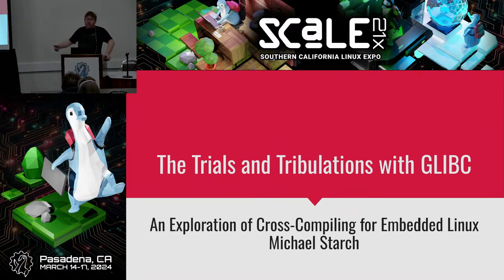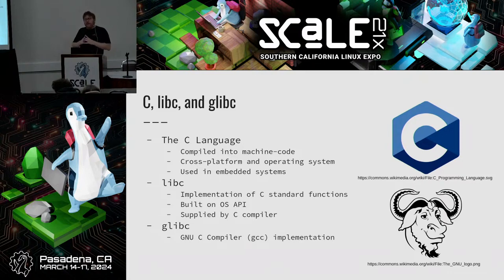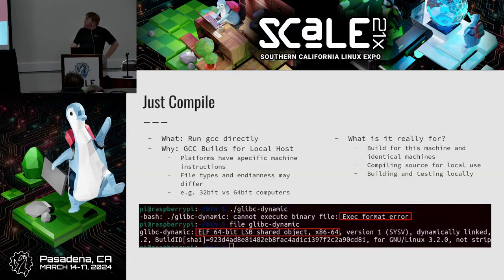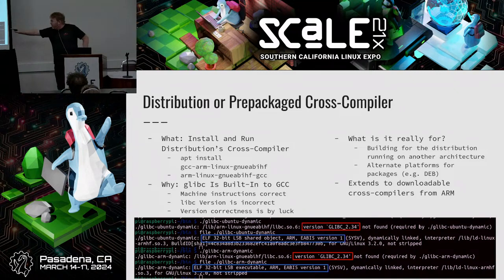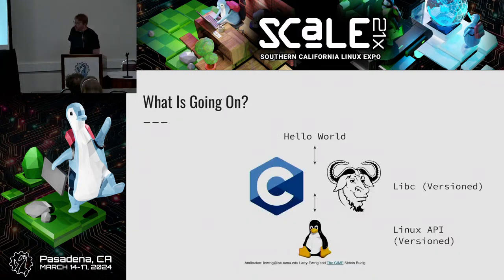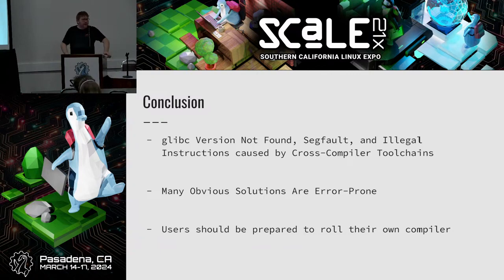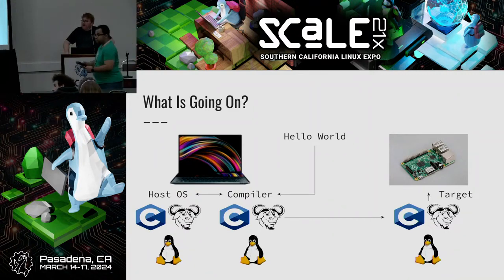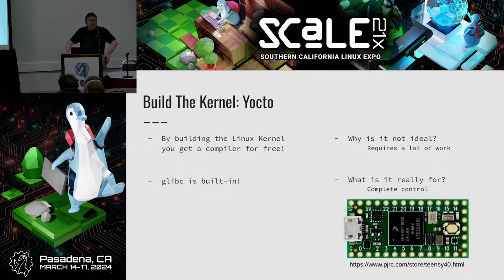The Trials and Tribulations with GLIBC: An Exploration of Cross-Compiling for Embedded Linux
Talk by Michael Starch

GLIBC has been a boon to Linux but comes with a toll when attempting to cross-compile code for embedded Linux systems. In this talk, we’ll explore the idea of cross-compiling and why it is important in embedded systems. We’ll then introduce problems caused by GLIBC when cross-compiling, and why these problems arise. Finally, we’ll cover several different techniques we can use when cross-compiling for embedded Linux to mitigate or avoid these issues. This talk is intended for users who have some experience with embedded Linux and embedded C/C++ development.